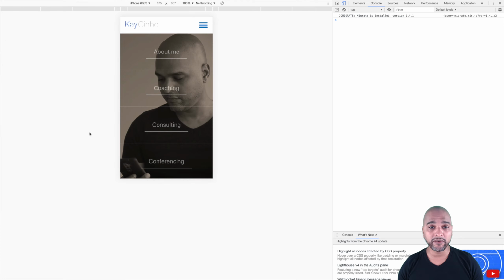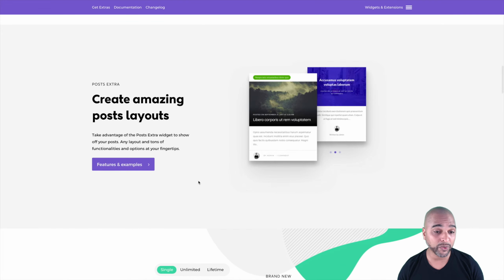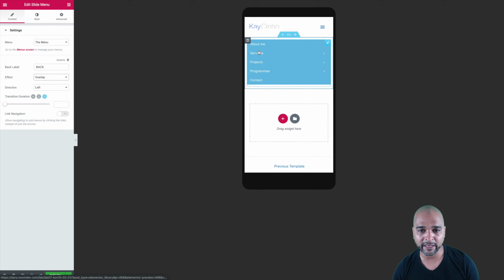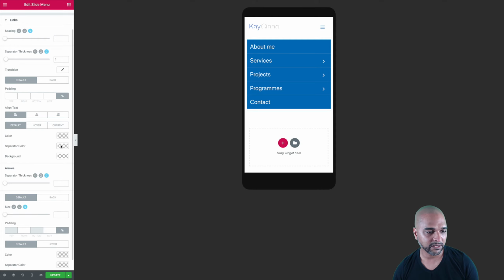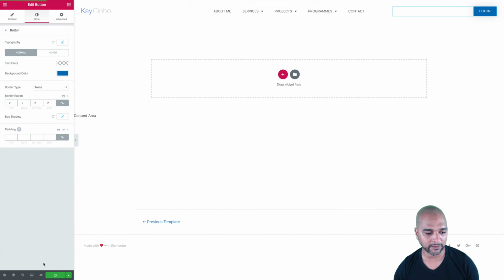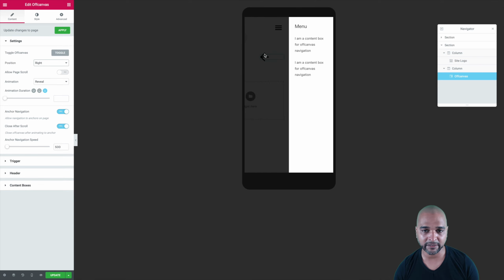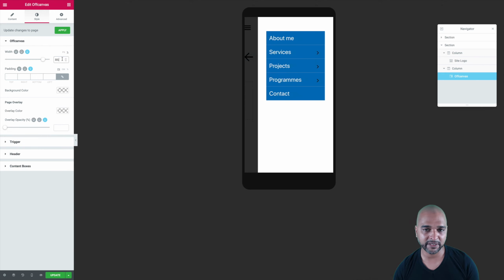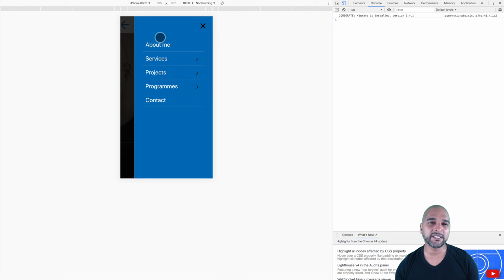Elementor Pro Header With Elementor Extras For Mobile Navigation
Elementor Pro Header With Elementor Extras For Mobile Navigation: in this episode, I'll show you how to create a mobile slide-in navigation with Elementor Pro and Elementor Extras. As shown in another video, we'll use an hybrid navigation technique:

1) On desktop, the standard navigation with the Nav Menu widget from Elementor Pro

2) On tablet and smartphone, a slide-in menu widget & offcanvas widget from Elementor Extras